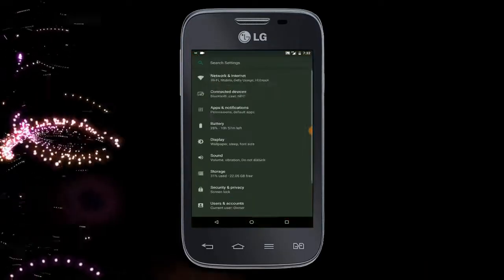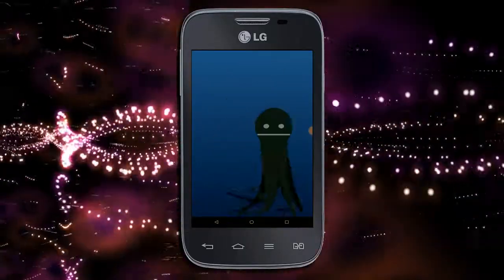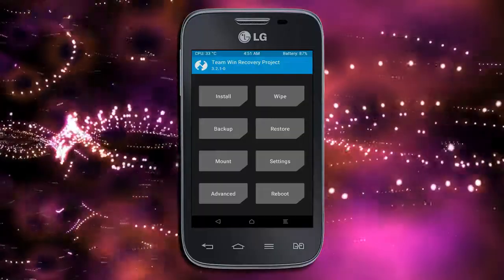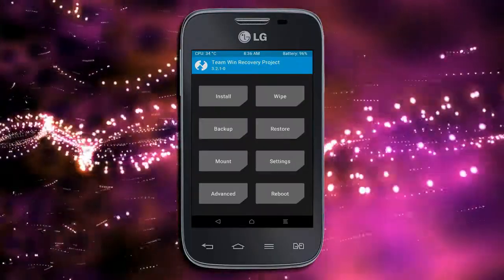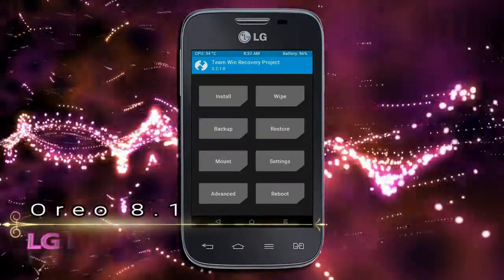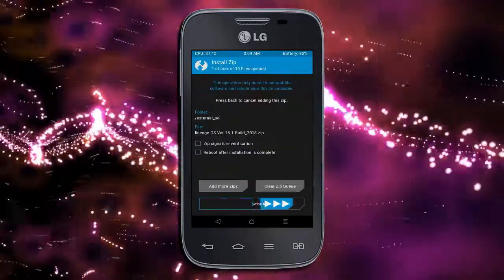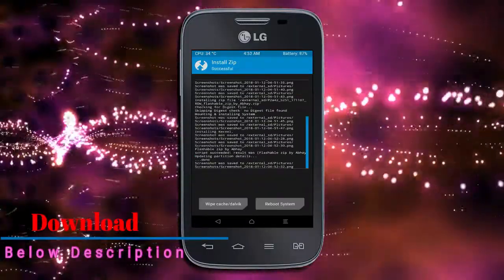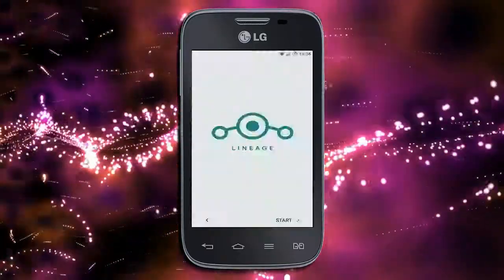How To Update Android Oreo 8.1 in LG L40 Dual (Lineage OS 15.1) Install and Review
update android oreo 8.1 LineageOS Custom rom in LG L40 Dual, install oreo 8.1 on LG L40 Dual(w3ds), Pure Stock Stable Android O for LG L40 Dual, stable volte pure stock rom, nougat to oreo update nougat to oreo upgrade, installation with twrp recovery

PRE-REQUISITE:
1. This will work on LG L40 Dual (Don’t Try this on Any other device):
2. Charge your phone up to 80% or 70%.
3. You will lose the original ROM or any CUSTOM ROM if you already installed on your phone. So make sure to Backup your phone using TWRP before doing this step using TWRP or CWM or any Custom Recovery.
4. You can also backup all your apps using Titanium Backup or you can Backup without any Root
5. You must install TWRP or any Custom Recovery on your phone.
7. Download all the Zip files from below and Place it in your phone’s root of internal memory.

Steps to Install Lineage OS 15.1  For LG L40 Dual
• First of all, install TWRP Recovery on LG L40 Dual